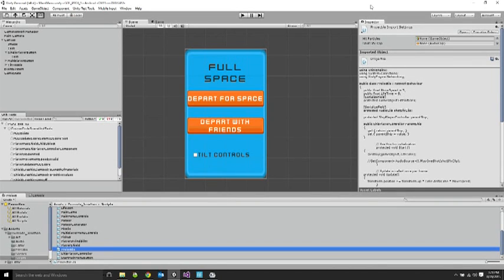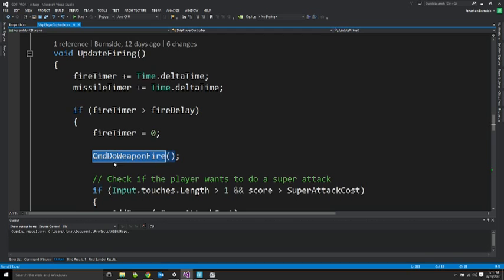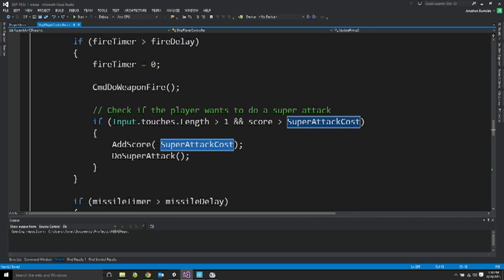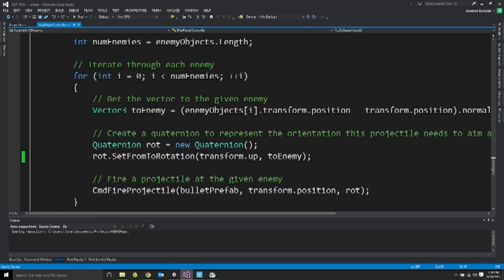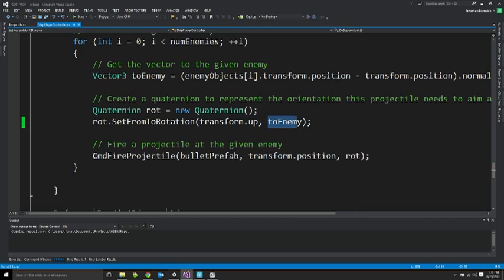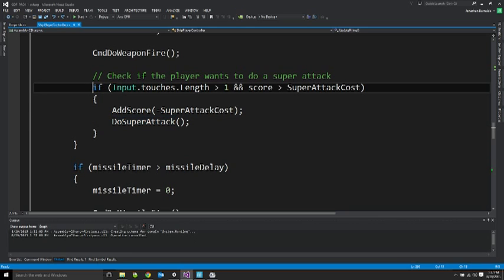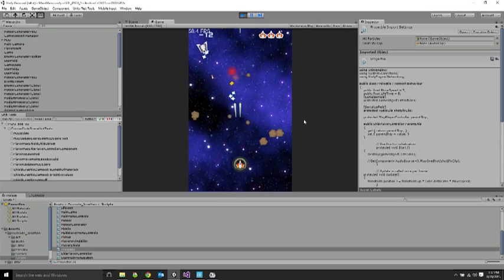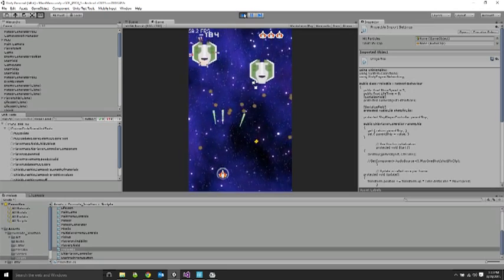Unity Multitouch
A proof of concept of multi-touch support and explanation of code used with Unity 3D.